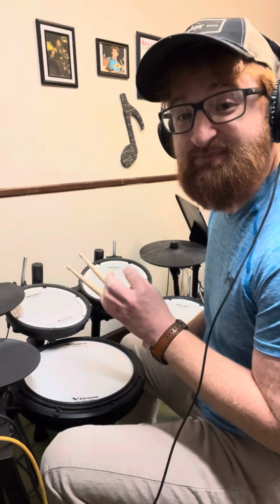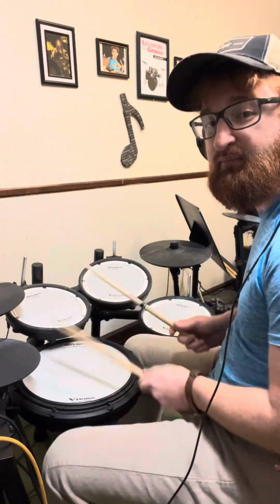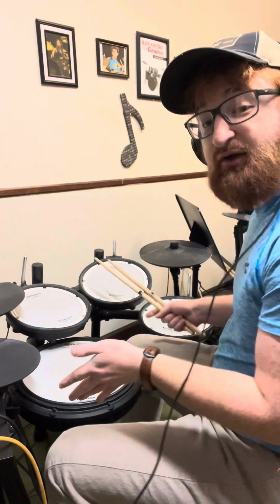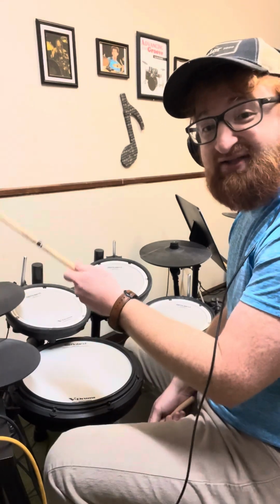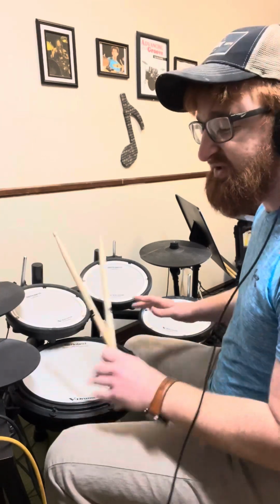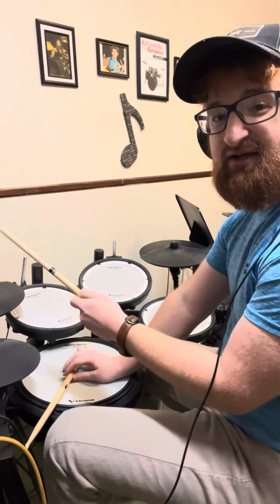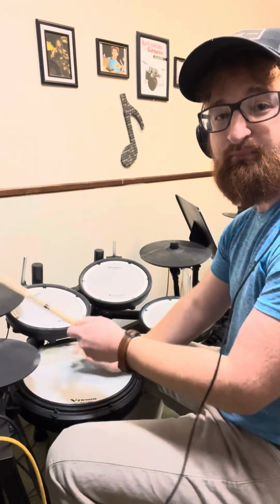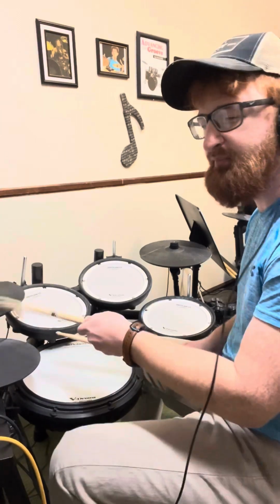Drumeo Challenge Latin Drum Lesson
Practice with this steps and you’ll have it down. Post your video, and you might win the drum kit! Who knows lol.